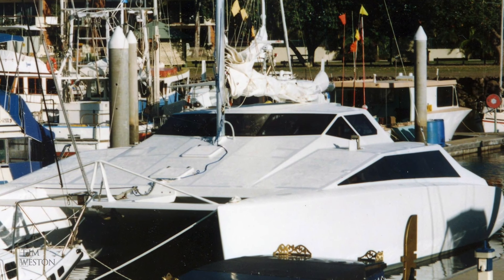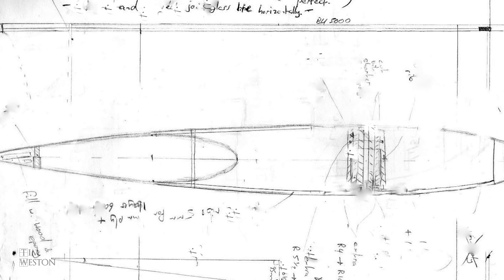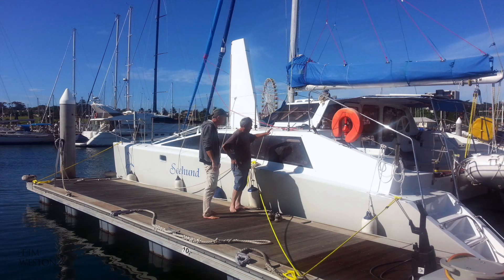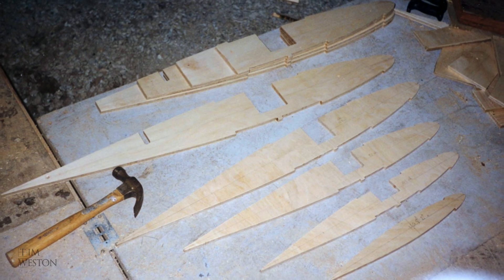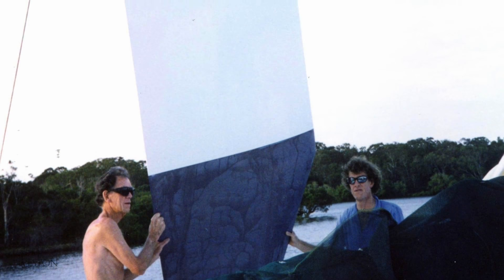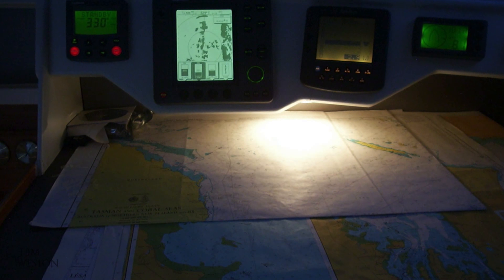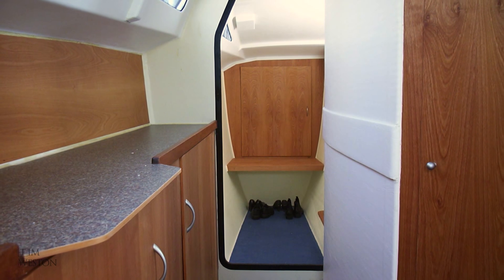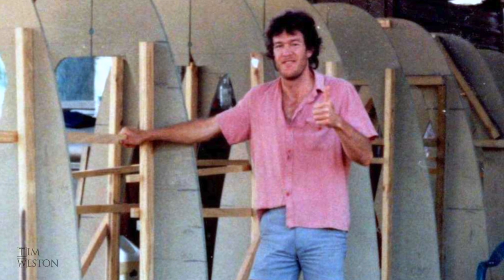How to build a boat Ep #13 - Catamaran you can live on - Daggerboards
This video is about a daggerboard I built for my 40ft catamaran — Tokyo Express.

Copyright — Tim Weston. You are free to link to or embed this video anywhere as long as it links back to this channel.

"Ghosts of California" by Wes Hutchison,